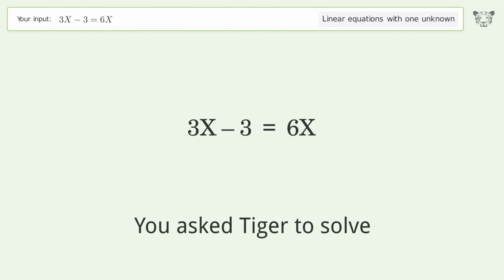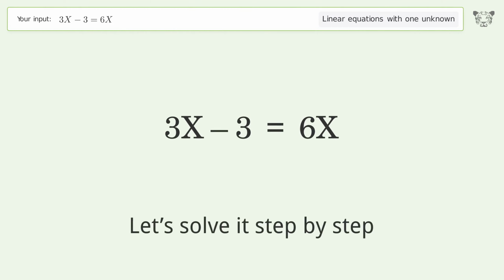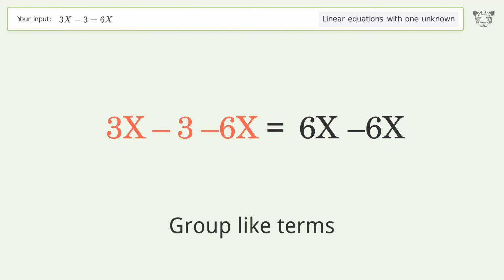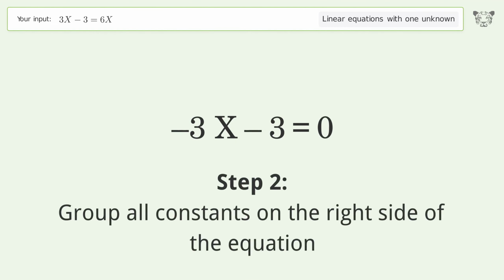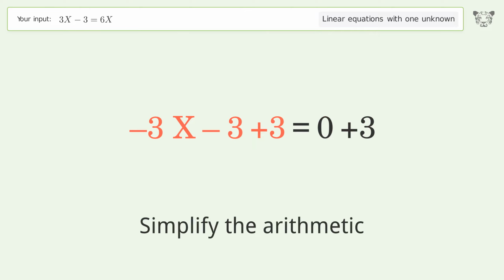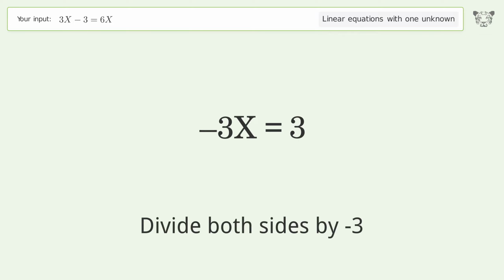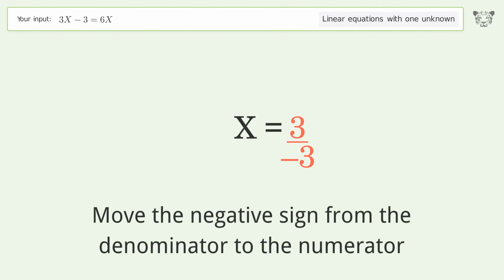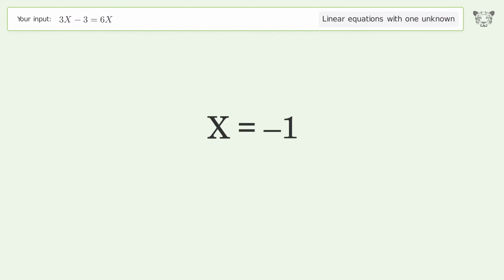Solve 3X-3=6X: Linear Equation Video Solution | Tiger Algebra